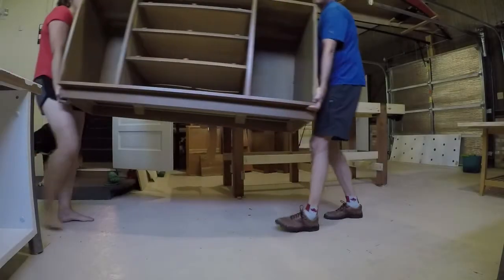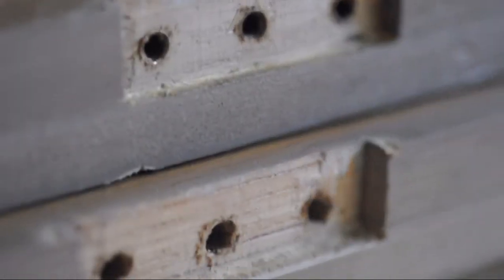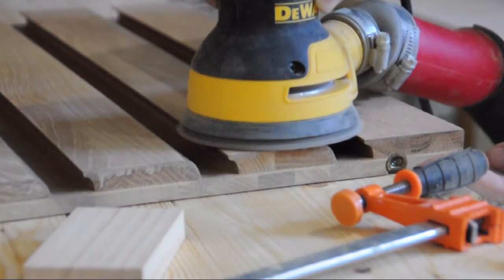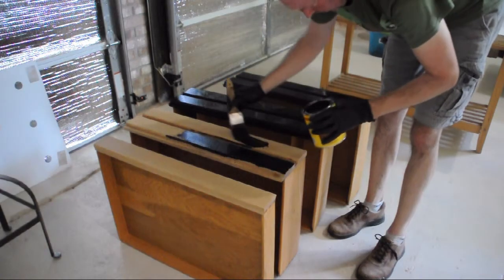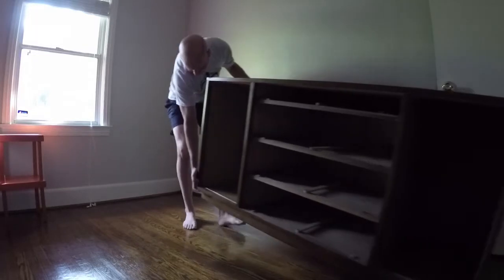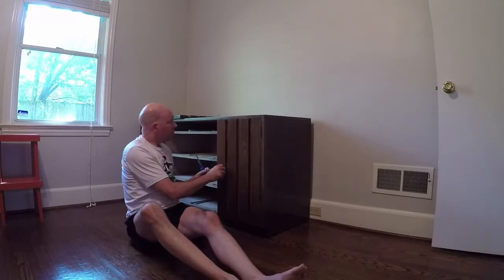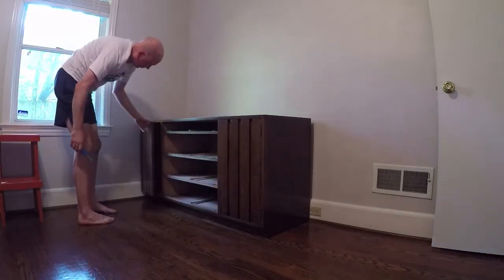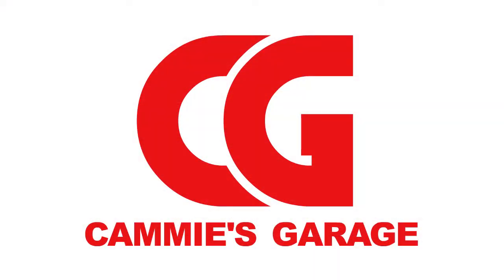Refinishing a Mid-Century Modern Dresser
We found this mid-century modern dresser for cheap on Craigslist. Seller claimed it was from the 1960s. I refinished it.

Banjo by Drake McCrimmon.